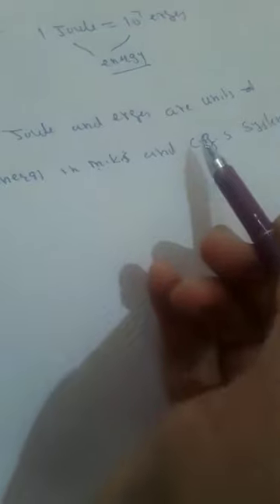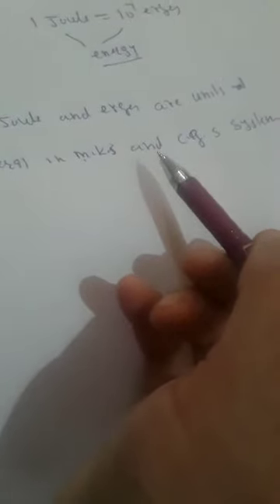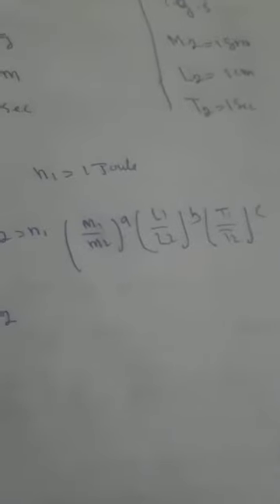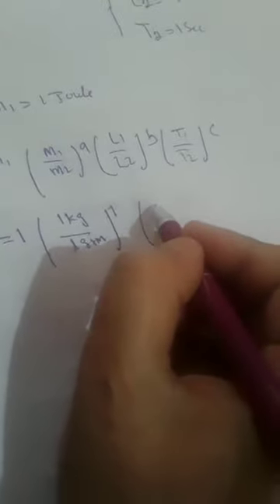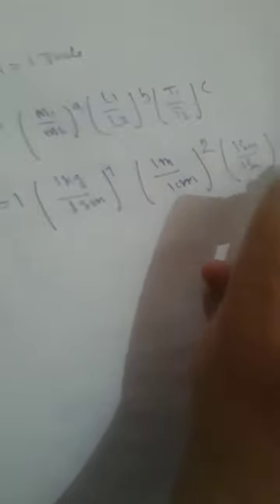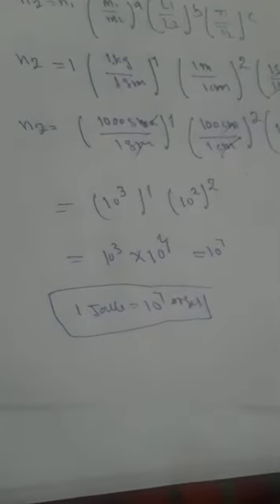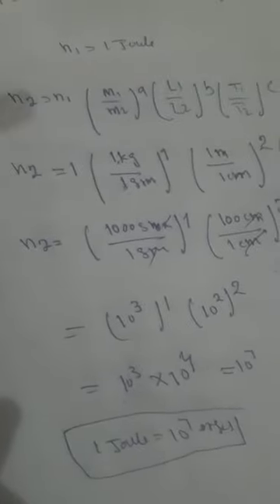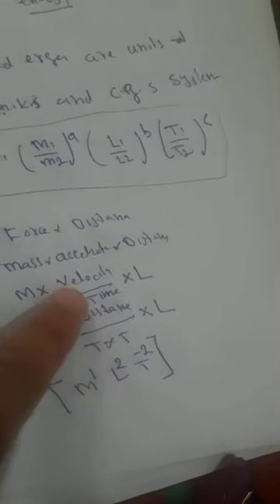Conversion of joule into erges by using Dimensional formula